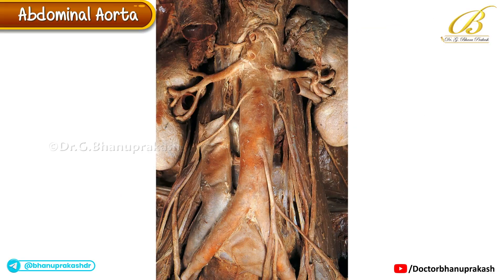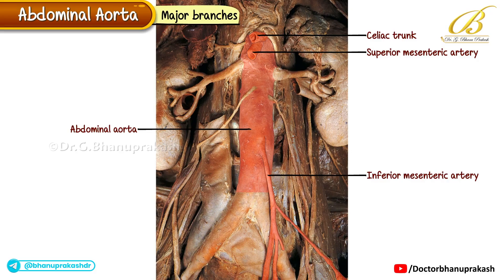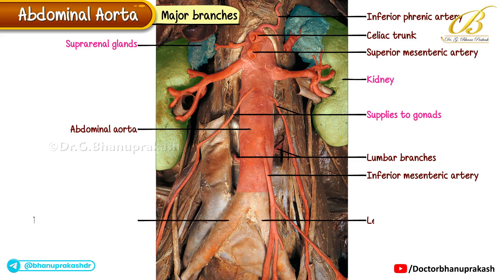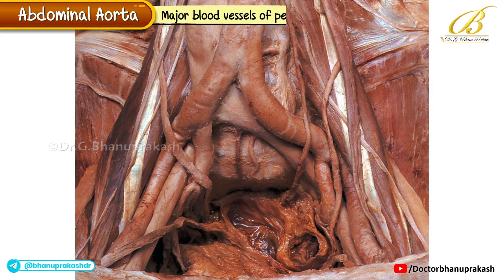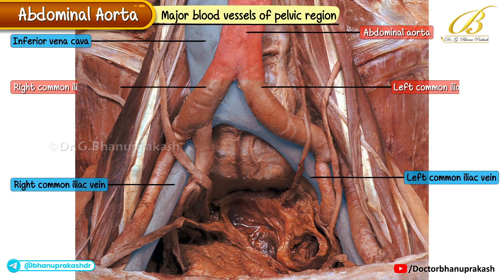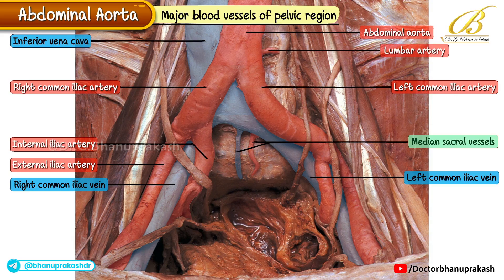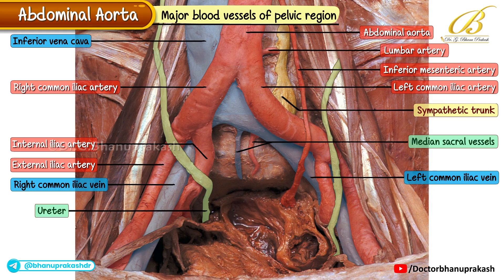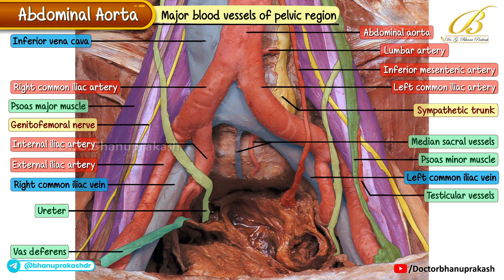Abdominal Aorta (Cadaveric Anatomy ) USMLE Step 1 / Celiac –SMA – IMA, Renals & Gonadals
In this cadaveric anatomy walkthrough, we expose the abdominal aorta from the aortic hiatus (T12) to its bifurcation at L4, keeping constant orientation: the aorta lies anterior to the vertebral bodies and slightly left of midline, with the IVC on its right and the sympathetic trunks laterally. On opening the lesser sac and reflecting the transverse mesocolon, you’ll see the unpaired visceral branches arise in cranio-caudal order: the celiac trunk (T12) trifurcating to the left gastric, splenic, and common hepatic; the superior mesenteric artery (SMA, L1) emerging posterior to the neck of the pancreas and splenic vein, then passing anterior to the left renal vein and the 3rd part of the duodenum; and the inferior mesenteric artery (IMA, L3) descending to supply the hindgut. The paired visceral branches include the middle suprarenal, the large renal arteries (L1–L2)—note the longer right renal artery passing posterior to the IVC—and the gonadal arteries (testicular/ovarian, ~L2) coursing obliquely to the pelvis or gonad. Parietal branches are the inferior phrenic arteries (often just below the hiatus), four pairs of lumbar arteries hugging the quadratus lumborum and psoas, and the median sacral artery arising near the bifurcation at L4 into the common iliacs. Key anterior relations to keep in mind on the table and CT: the body of the pancreas over L1–L2, the splenic vein superior to the pancreas, the 3rd part of the duodenum crossing the aorta at L3, and the left renal vein (“nutcracker”) crossing anterior to the aorta and posterior to the SMA. Posteriorly, the aorta rests on the vertebral column, crura of the diaphragm, and the lumbar veins (important during exposure). Lymphatics (pre- and para-aortic nodes) cluster along its surface and are routinely sampled in oncologic surgery.

Clinical correlations lock the picture. Most abdominal aortic aneurysms (AAA) are infrarenal (between renals and the bifurcation): think pulsatile epigastric mass, risk of retroperitoneal rupture, and EVAR landing zones defined by renal/iliac origins. Aorto-iliac occlusive disease (Leriche) presents with hip/thigh claudication, impotence, and diminished femoral pulses from disease near the bifurcation. Median arcuate ligament syndrome can compress the celiac origin (postprandial pain, weight loss), whereas SMA syndrome compresses the 3rd part of duodenum between the SMA and aorta (postprandial pain, bilious vomiting, relief prone). The classic nutcracker syndrome (left renal vein between aorta and SMA) causes hematuria, flank pain, and left-sided varicocele. In colorectal surgery, understanding IMA origin and collateral arcs (marginal artery of Drummond) guides safe ligation; in renal surgery, beware accessory renal arteries. During open aortic repair, cross-clamp levels (infrarenal vs suprarenal) are dictated by branch takeoffs; during retroperitoneal approaches, protect the lumbar arteries/veins and cisterna chyli/thoracic duct near the right crus. By tying origins, vertebral levels, and real cadaveric relations to imaging and procedures, this session turns the aorta from a tube into a precise USMLE and OR roadmap.